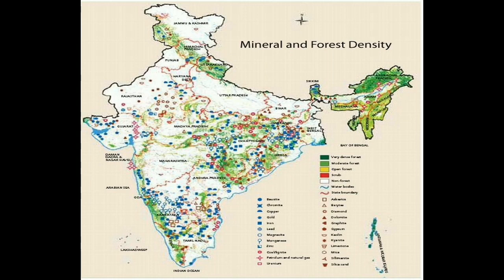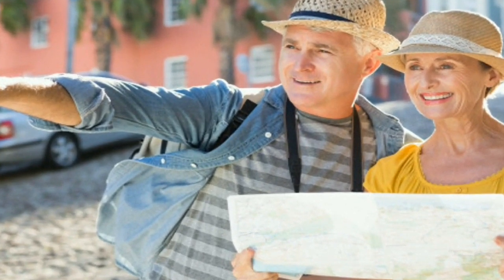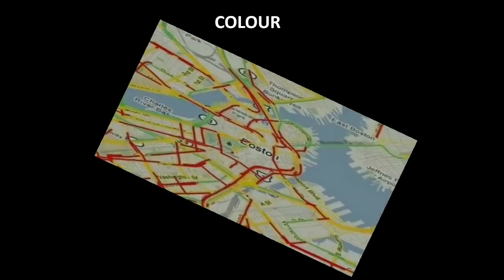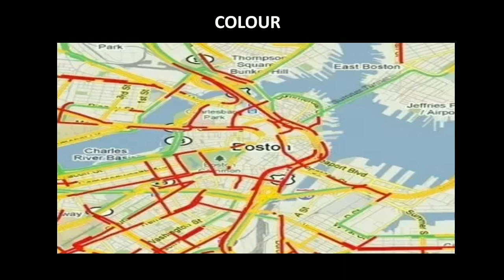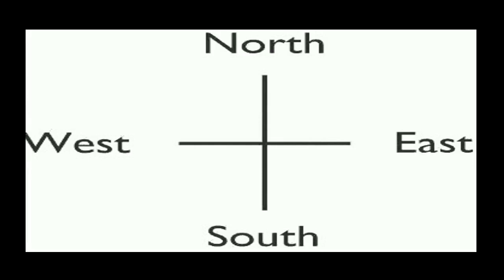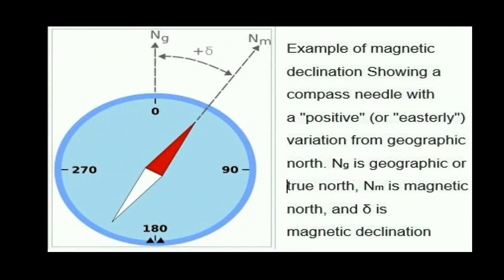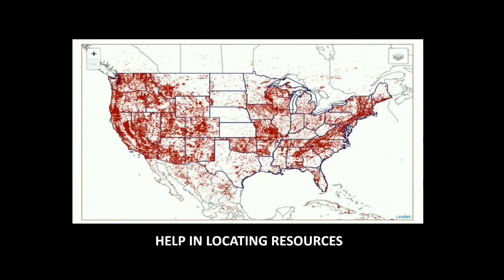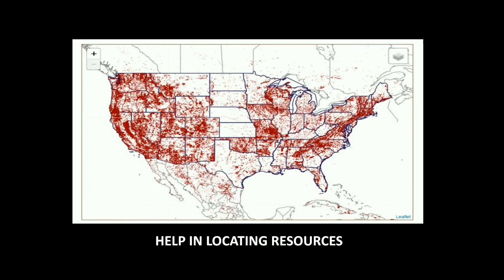Class 9 Chapter 10 Map reading